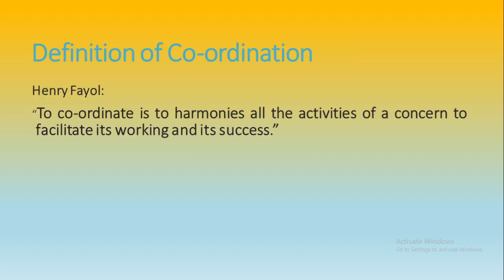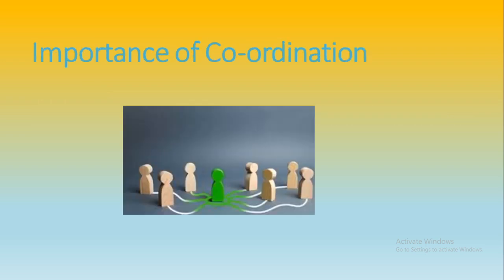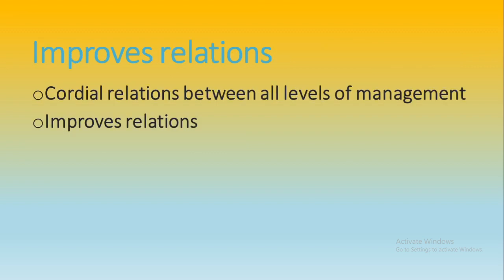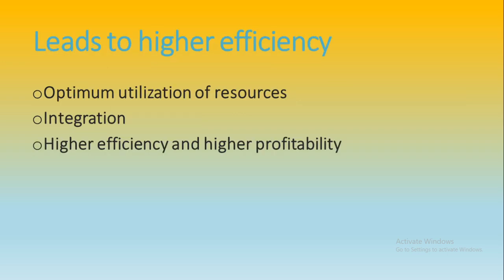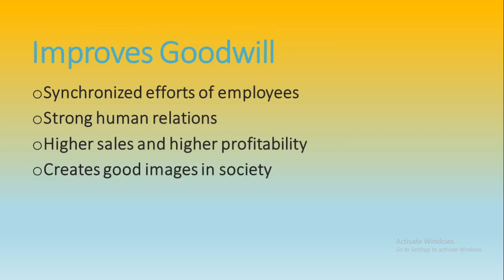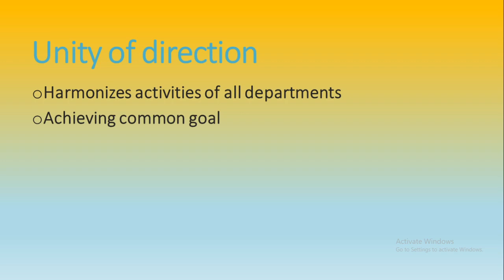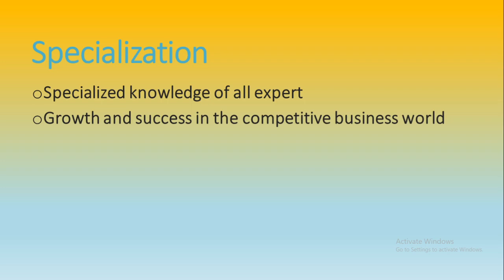Co-ordination: Concept and it's importance By Dr. Rupa Gupta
This video is useful for Std. XII (Maharashtra State)
Also for the students of commerce and management.